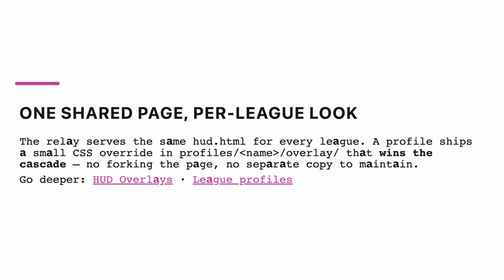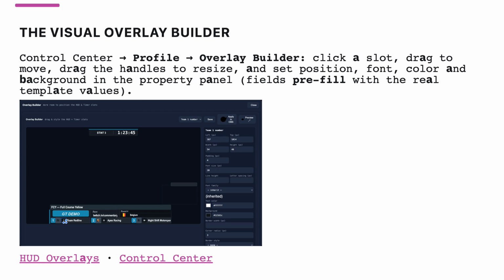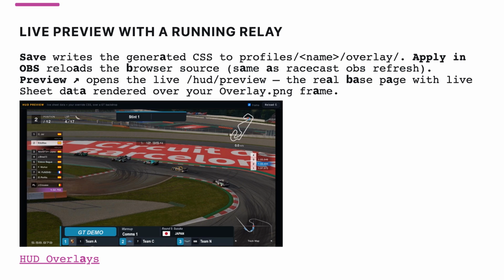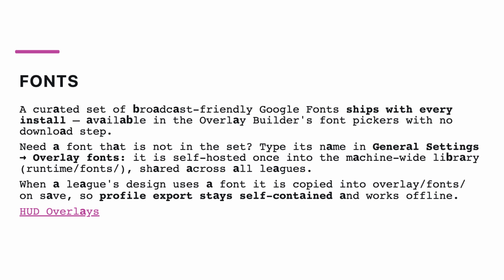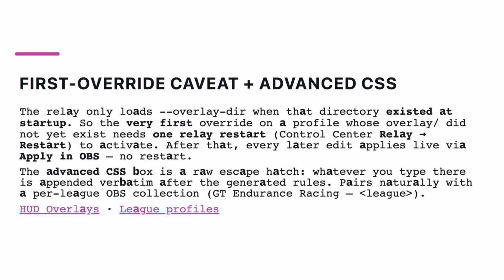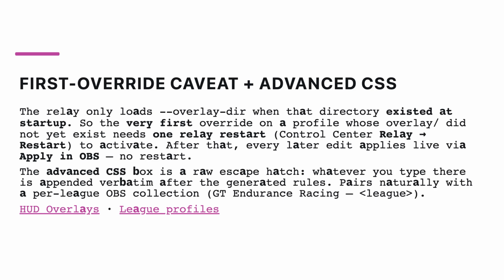Overlay Package Designer — GT Endurance Racing Broadcast Onboarding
Style the broadcast look per league from the visual overlay builder — one shared
page, a per-league design.

What's covered:
• One shared page, per-league look
• Fonts
• First-override caveat + advanced CSS
• Recap / go deeper

Full setup & reference docs: the project wiki.